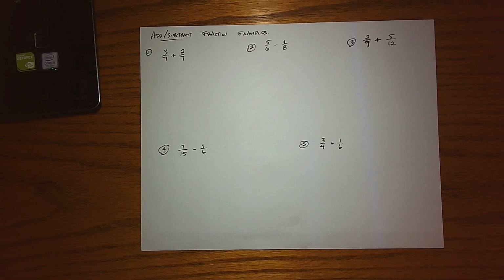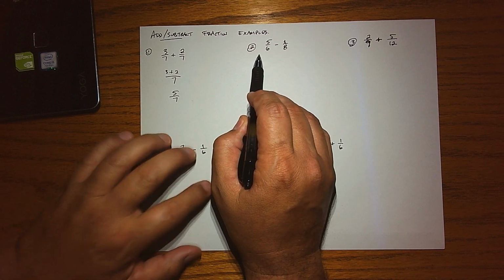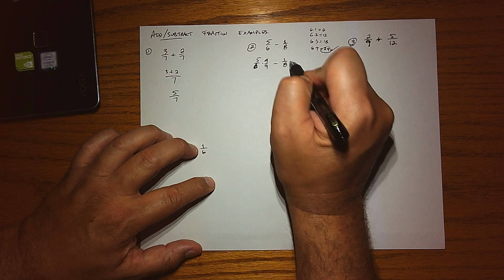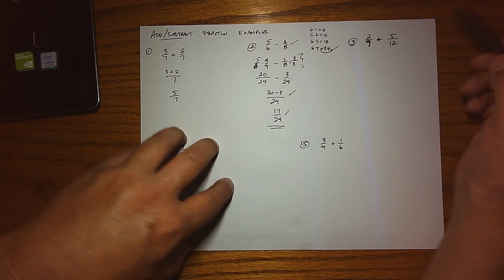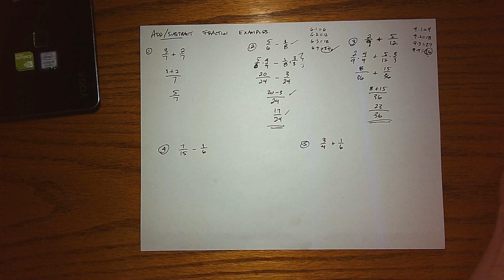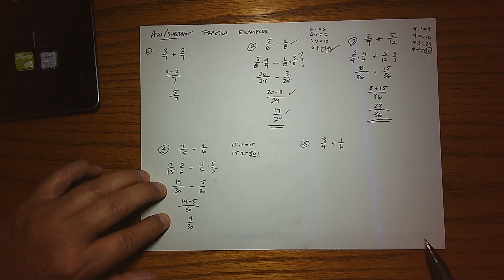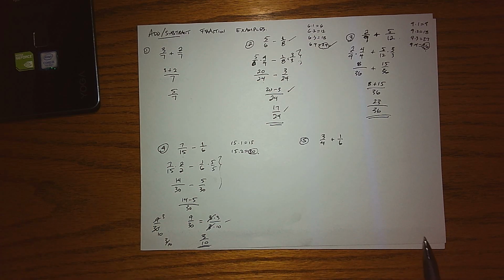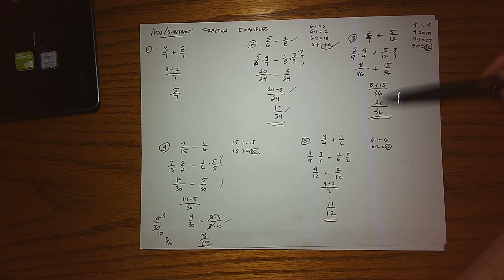Section 1 3 Add Subtract Example